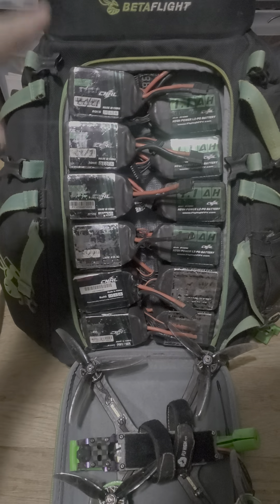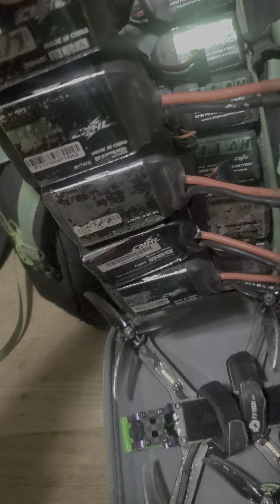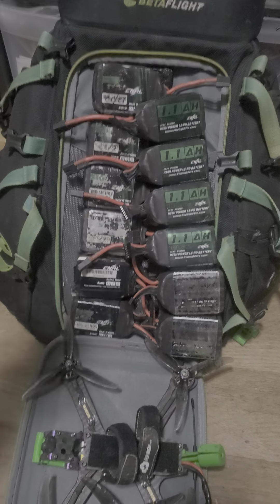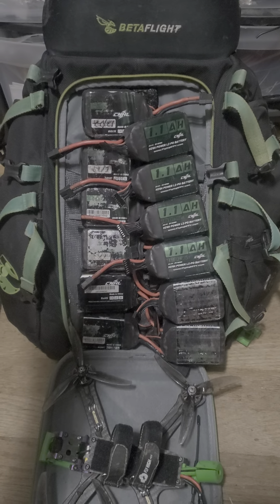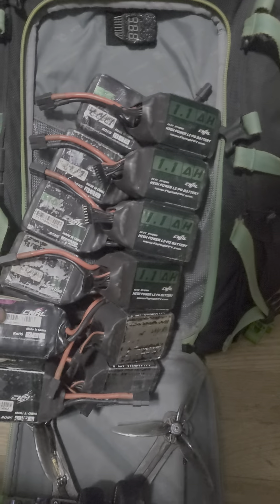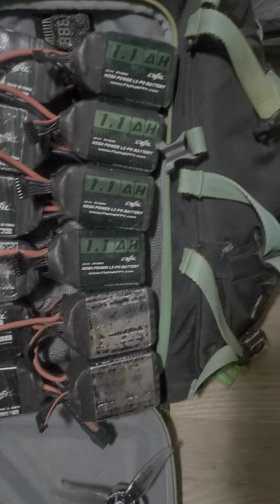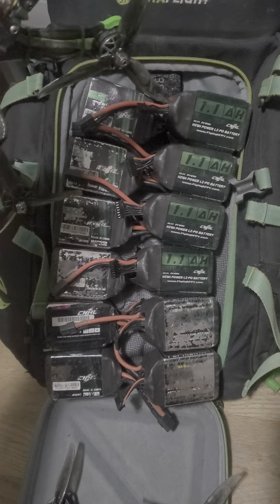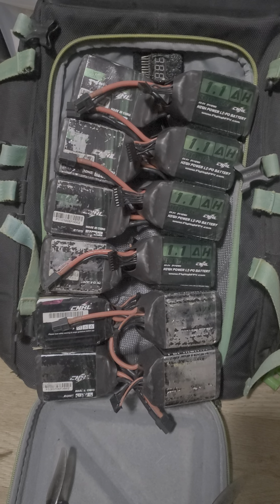Stacks of packs! How do you manage your drone batteries?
Stacks of packs! I typically carry 12 to 18 + Stay High Field Charging Pack

Velcro
Dual-Lock
Ummagrip
Double Kevlar Straps